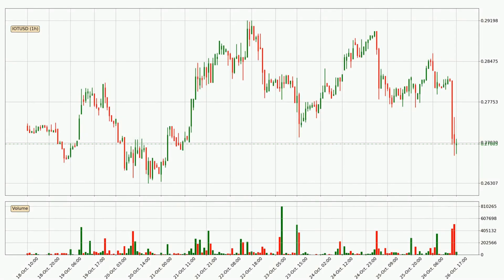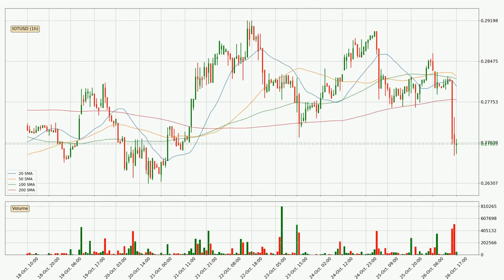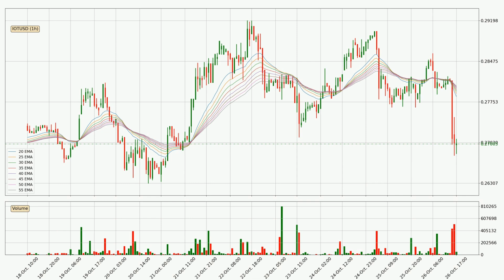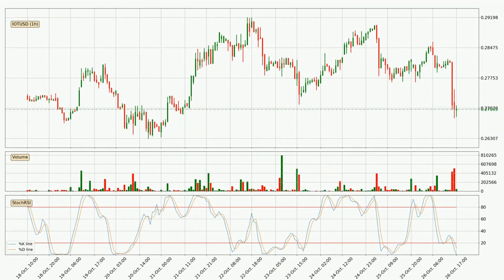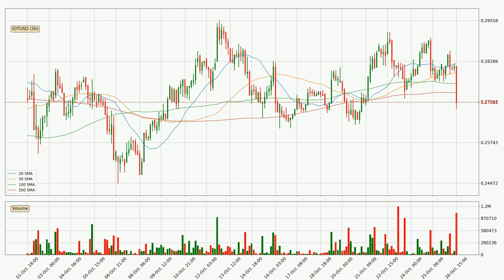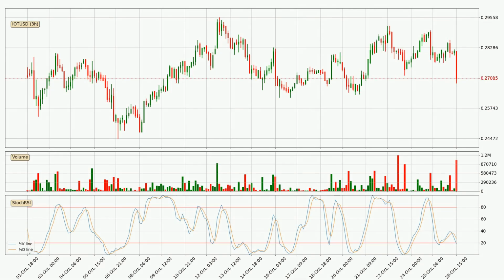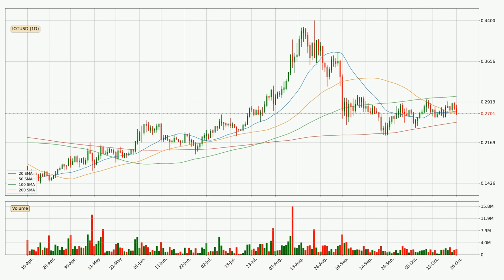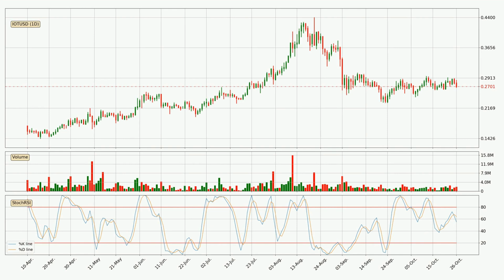IOTA Price Down With 3.7% 🔻. Bigger Move Down Or Pull Back For IOTUSD? | FAST&CLEAR | 26.Oct.2020